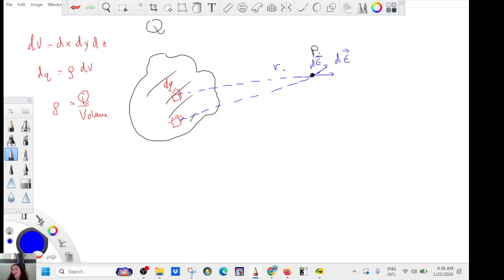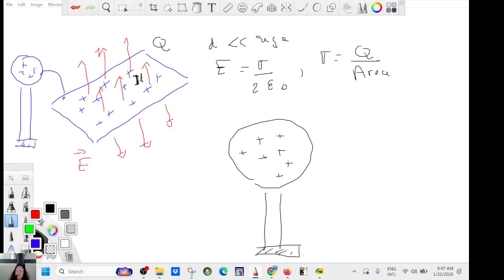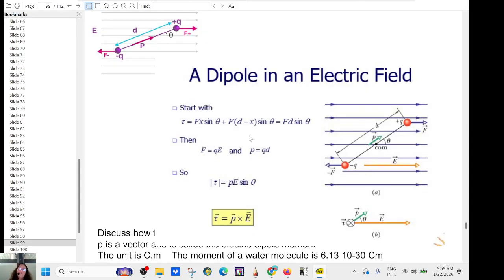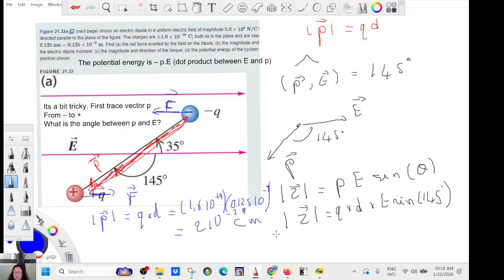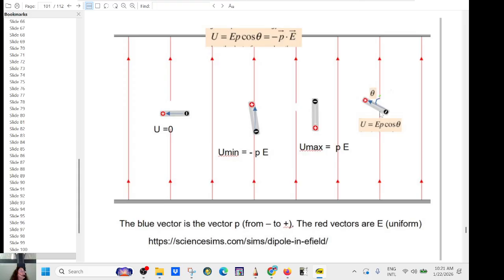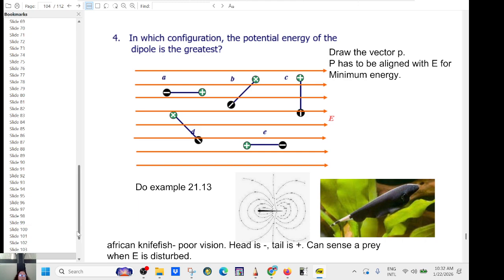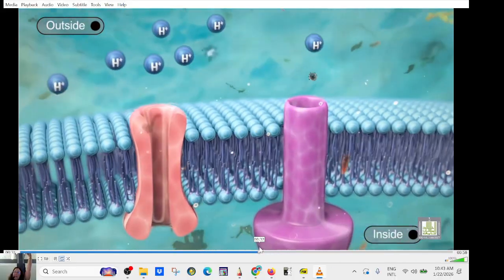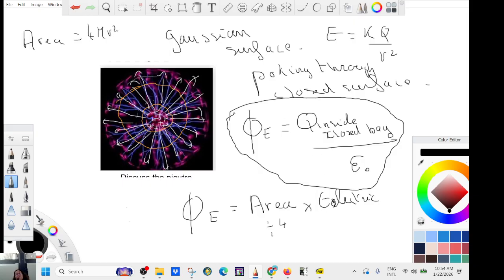1_22_26 PHY2049 electric dipoles,, gauss's law I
Review Finding electric field of a continuous charge distribution. TExtbook. A diploe in an electric field. torque applied. potential energy. Intro Gauss law